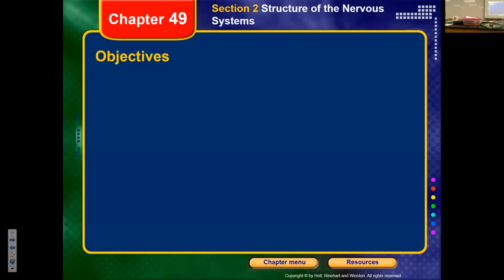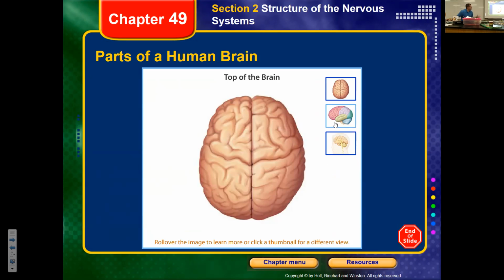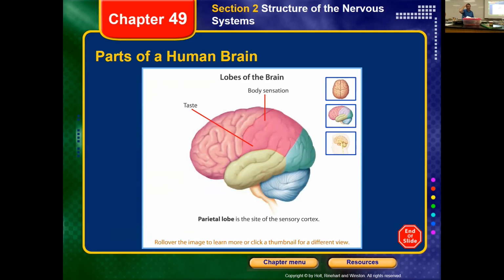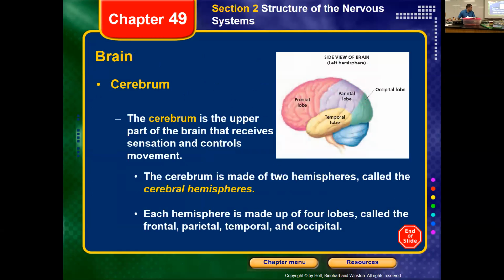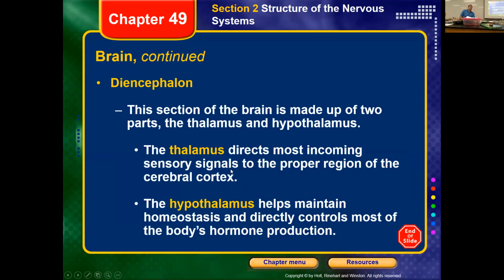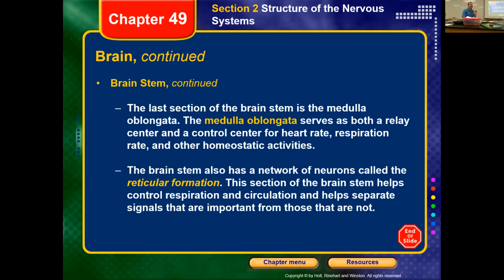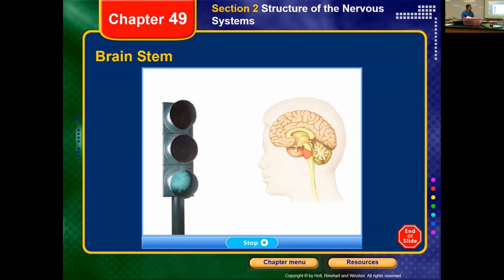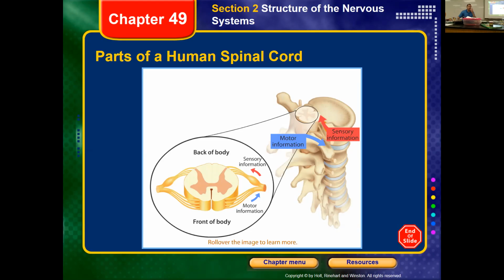Central Nervous System video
Description of the parts and jobs of the Central Nervous system